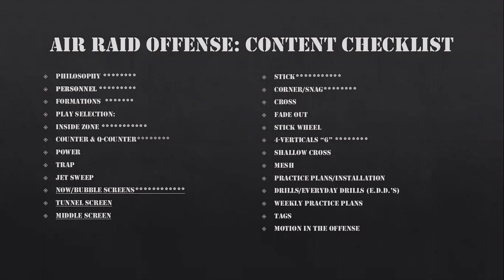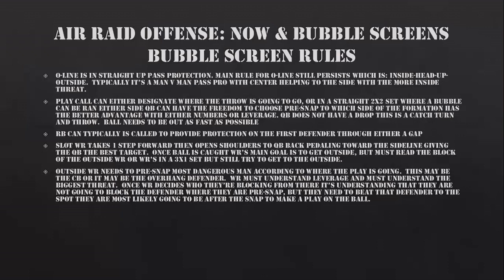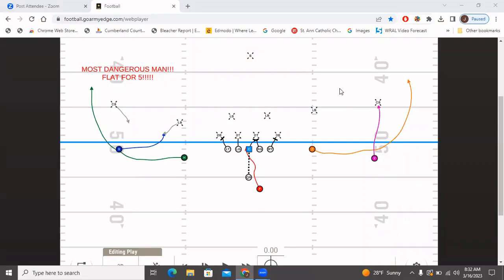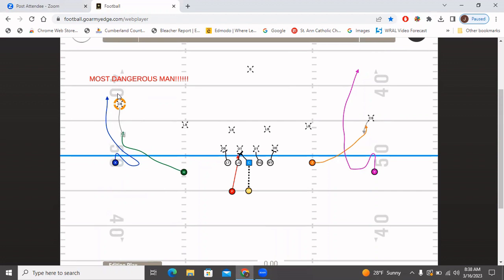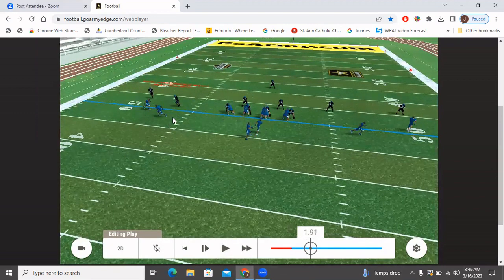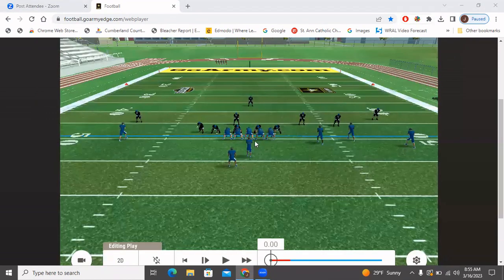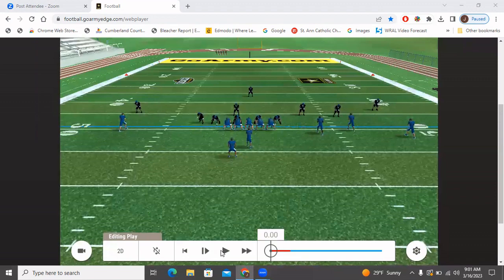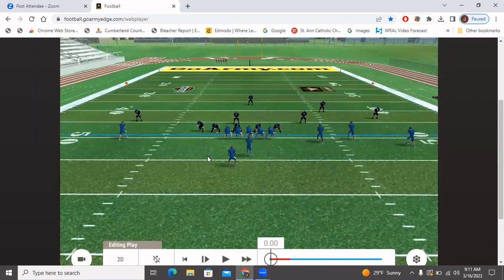Back To The Basics: Episode #8- Air Raid Screen Game PT 1 (Bubble and Now Screens)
In this Episode I begin the discussion on the screen passing game.  I break these videos into 2 parts.  In part 1 the topic will be bubble and now screens.  I give examples on what I teach and am trying to get across to my players on how to be successful during these plays.